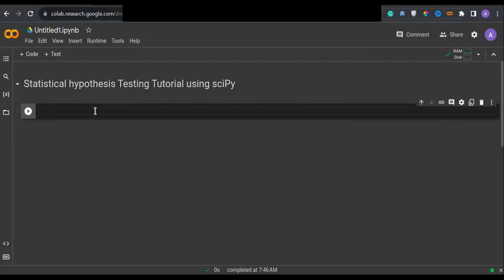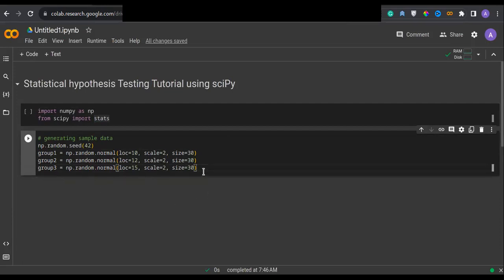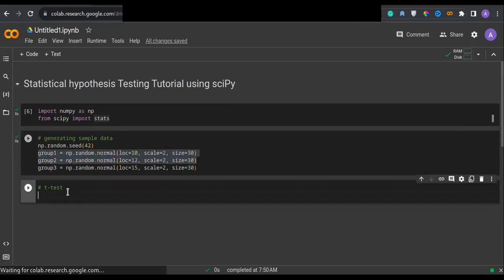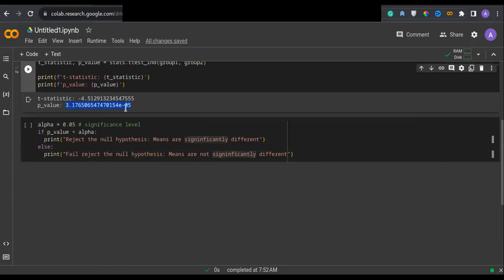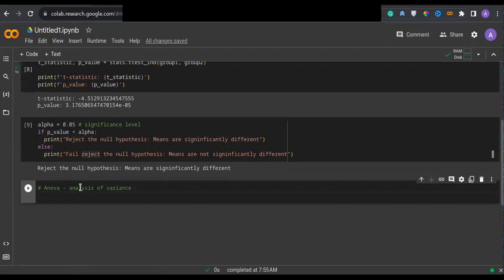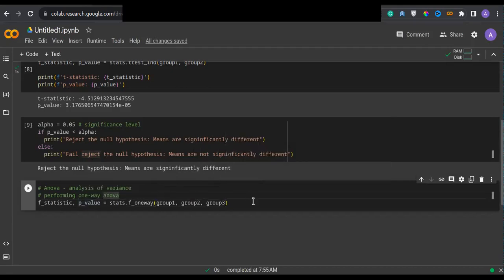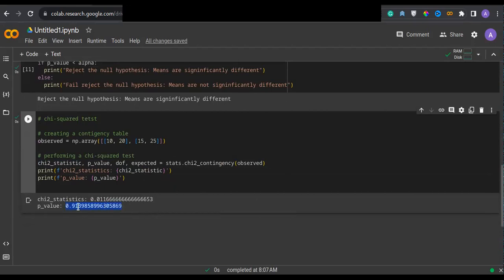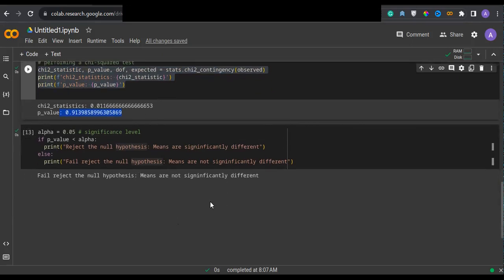Learn how to perform hypothesis testing, t-tests, ANOVA, and chi-squared tests using SciPy!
Learn how to use SciPy to perform hypothesis testing, t-tests, ANOVA, and chi-squared tests!

In this video, I will cover the following topics:

- How to conduct a t-test in SciPy
- How to conduct an ANOVA in SciPy
- How to calculate r-squared in SciPy
- How to conduct a chi-squared test in SciPy
- Examples of how to use these statistical concepts to analyze data

By the end of this video, you will have a good understanding of how to use SciPy to perform data analysis using hypothesis testing, t-tests, ANOVA, and chi-squared tests.

                         COME AGAIN!